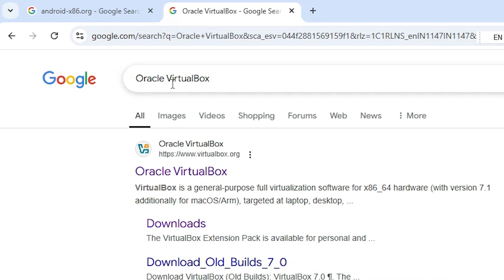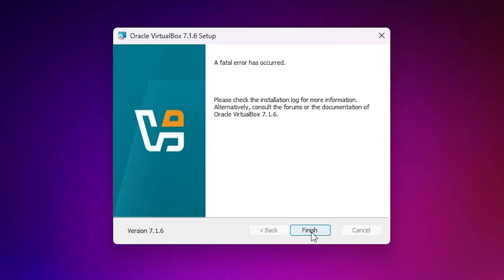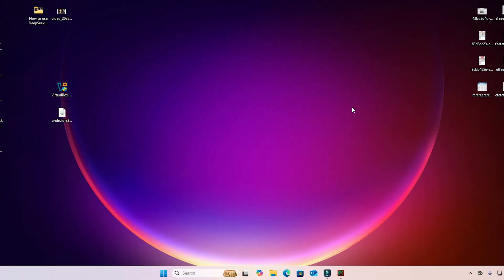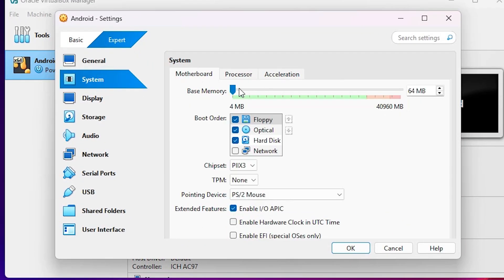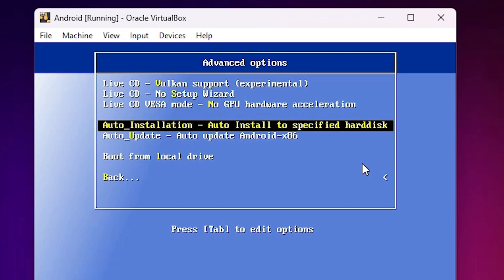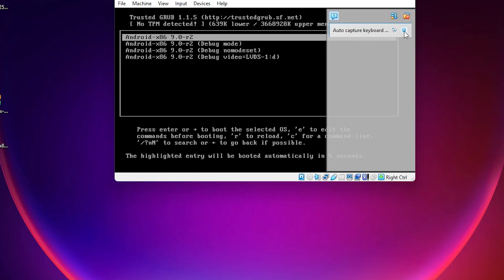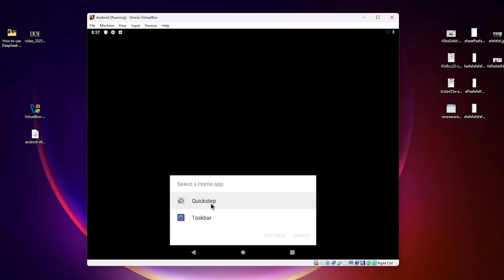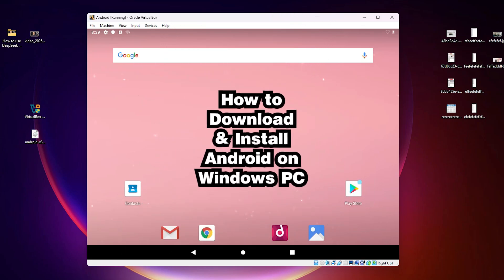How to Install Android x86 on Windows PC or Laptop Using VirtualBox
Want to run Android apps on your Windows PC? In this video, I’ll show you how to install Android x86 on Windows 10/11 using VirtualBox easily. Follow this step-by-step tutorial to set up an Android virtual machine and enjoy Android OS on your computer without dual booting.

🔹 Topics Covered in This Video:
✅ Downloading & Installing VirtualBox on Windows
✅ Downloading the Android x86 ISO File
✅ Creating a New Virtual Machine for Android x86
✅ Configuring VirtualBox for Smooth Android Performance
✅ Installing Android x86 on VirtualBox
✅ First Boot & Basic Setup of Android x86
✅ Testing Android Apps & Features on Virtual Machine

⏱ Timestamps:
00:00 - Introduction
00:31 - Download VirtualBox
01:20 - Installing VirtualBox in Windows
01:45 - Download Android x86 ISO
02:51 - Creating a New Virtual Machine in VirtualBox
03:48 - Configuring VirtualBox for Android x86
04:45 - Installing Android x86 on Virtual Machine
05:24 - Setting Up Android x86 After Installation
06:36 - Running & Testing Android Apps in VirtualBox
08:05 - Conclusion

💡 Why Use Android x86 on VirtualBox?
✔️ Run Android on Windows without affecting your main OS
✔️ Test Android apps on a virtual machine
✔️ No need for dual booting or partitioning your hard drive
✔️ Lightweight & fast compared to emulators

Let me know if you need any modifications! 👍